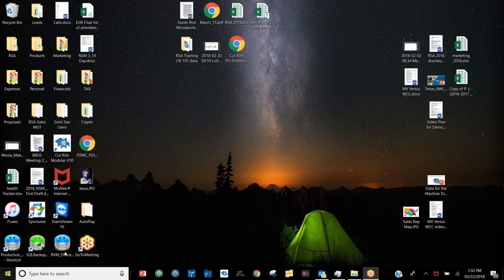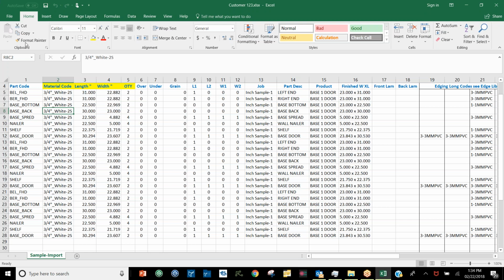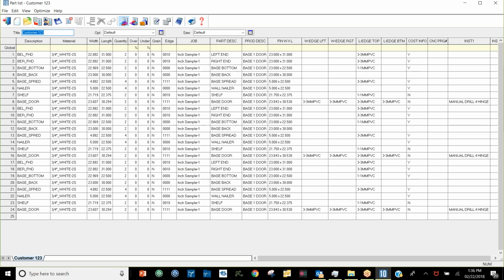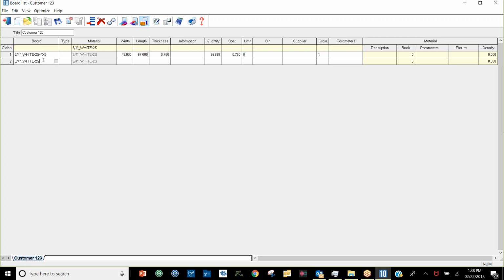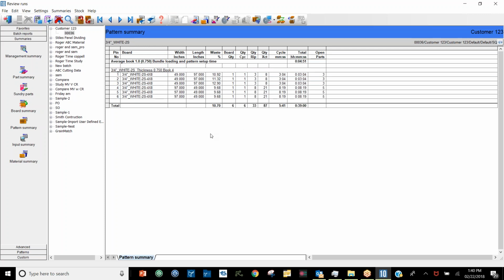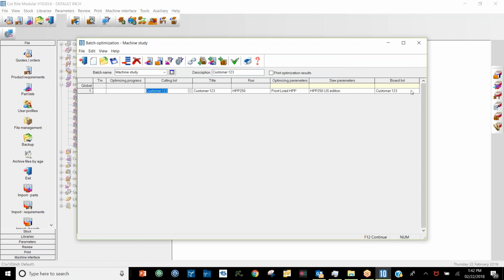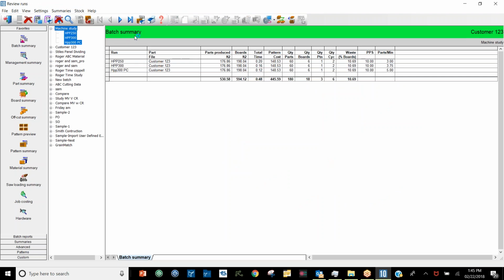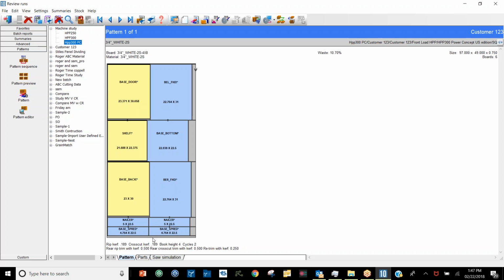cut rite ramp up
What you need to know to run Stiles rep test for prospect